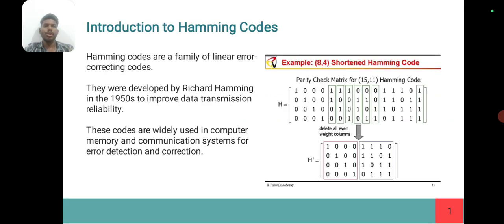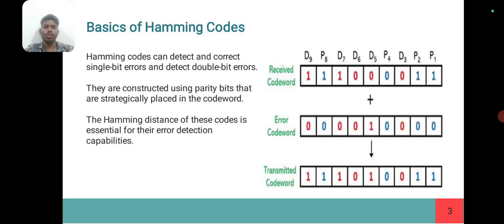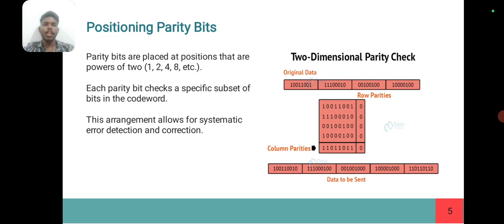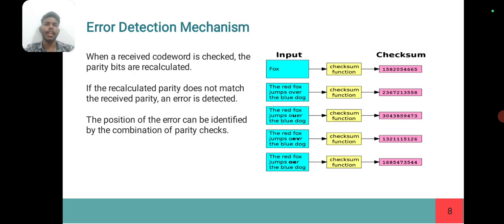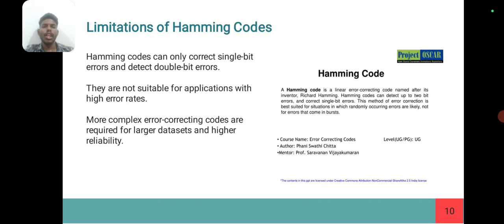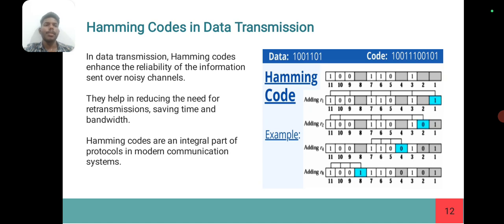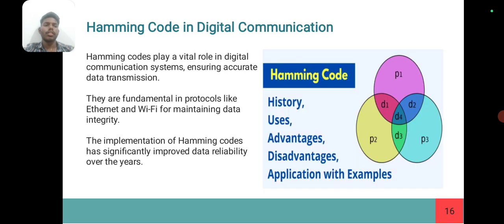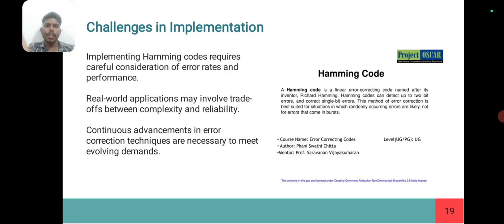Analyse Hamming codes, including construction, error detection,correction and its applications